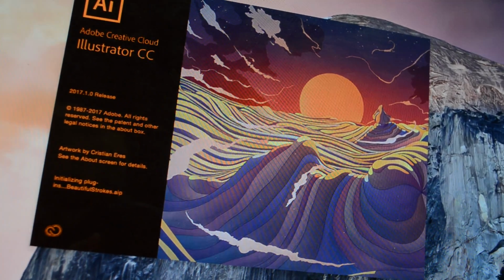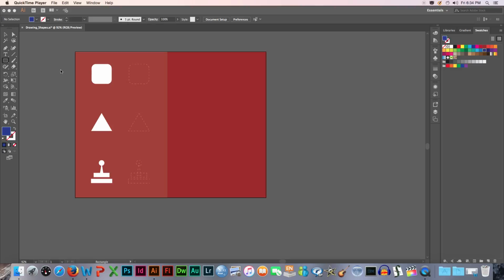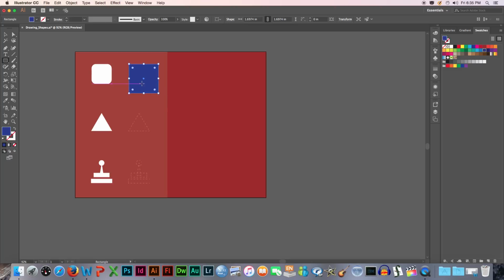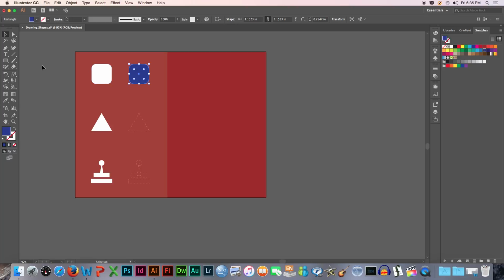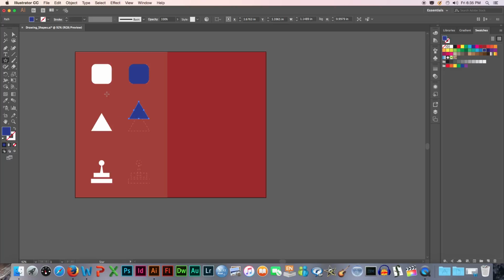Adobe Illustrator Tutorial- Creating and Editing Shapes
This tutorial shows the basics of creating and editing shapes in Adobe Illustrator.